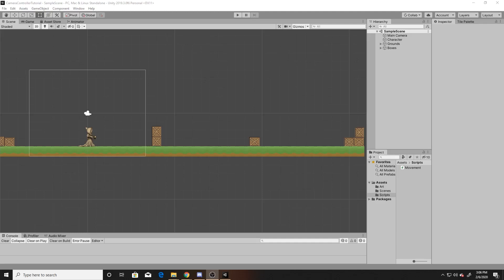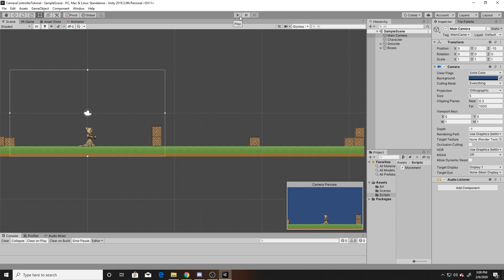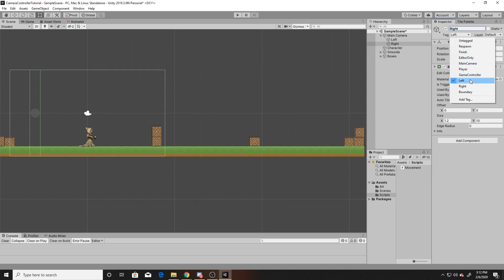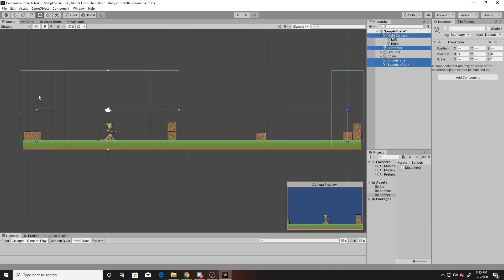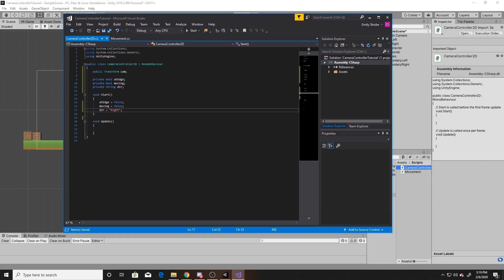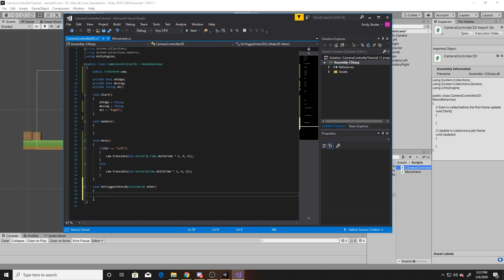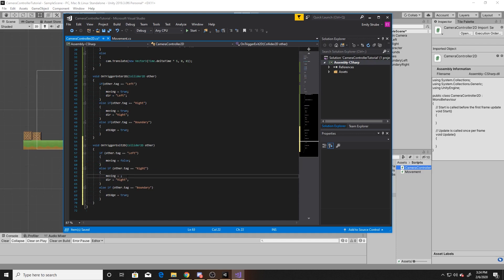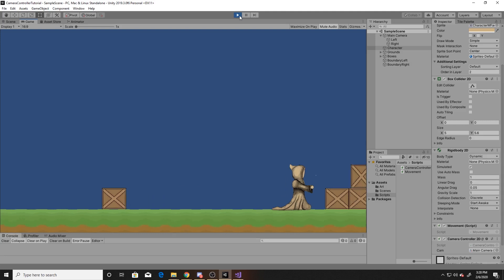EASY 2D Camera Controller Tutorial | Unity 2D Tutorial | AMAZING camera script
Learn how to make a 2D camera controller, and move your character around the level easily with your camera following.  Just follow along as Emily takes us step by step through an easy process to get your camera started moving in your 2D game.  Do you have any questions?  Let us know down below!
Let's see if you can get your camera moving left and right with your player!